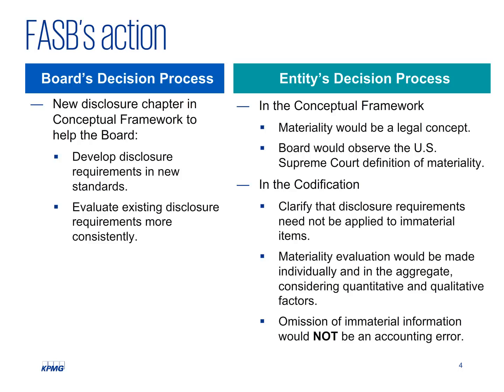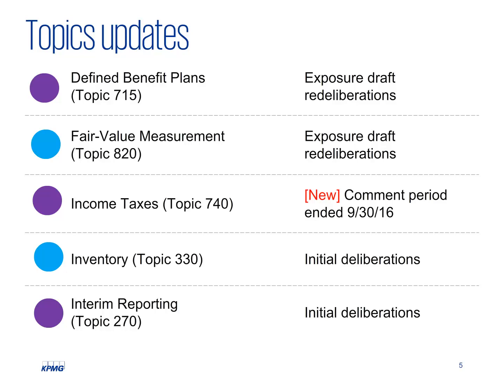An Update on the FASB's Disclosure Framework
Upon completion of this podcast, participants will have a better understanding of the current state of the FASB's Disclosure Framework Project.
For more information about the Disclosure Framework Project, read our Defining Issues 16-028, FASB Proposes Revamped Income Tax Disclosure, and Defining Issues 16-003, FASB Proposes Defined Benefit Plan Disclosure.